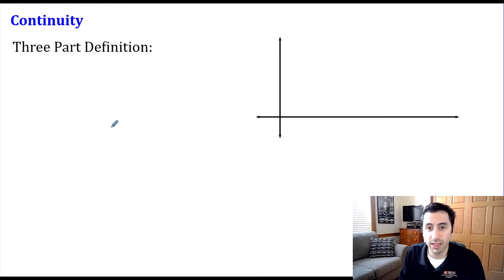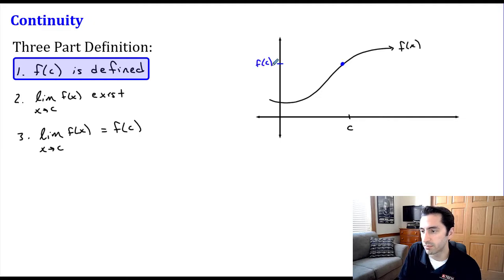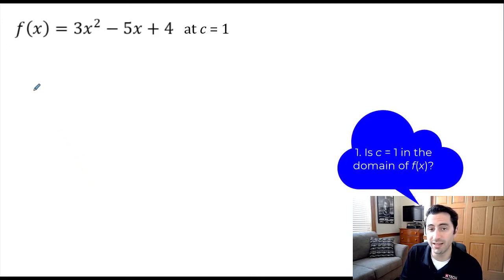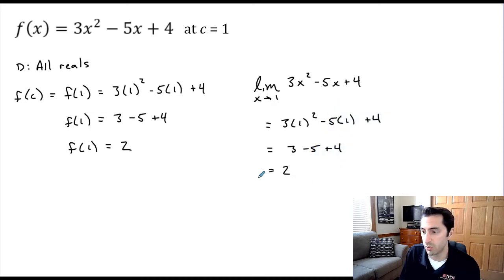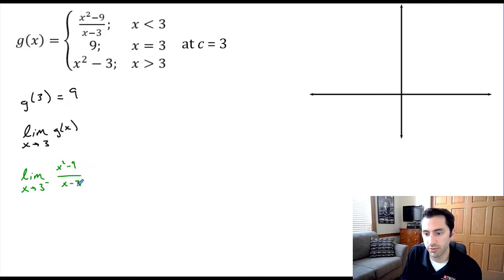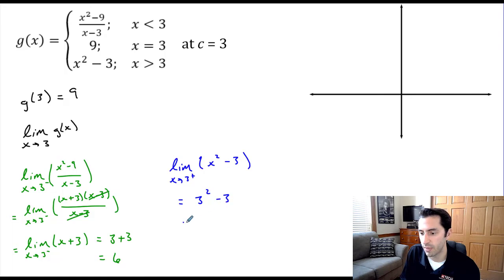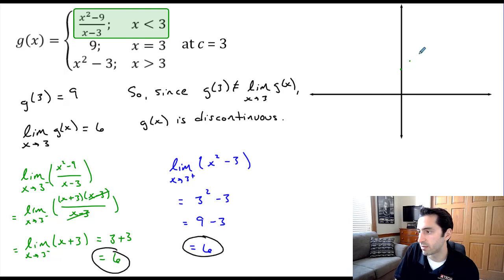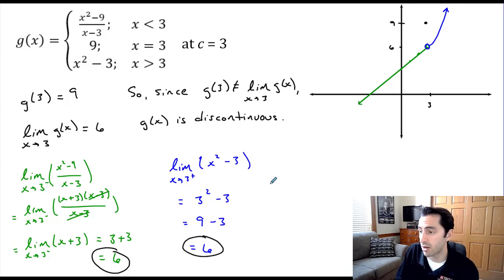Definition of Continuity - Calculus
The definition of continuity at a specific number and how to use the definition to test continuity.